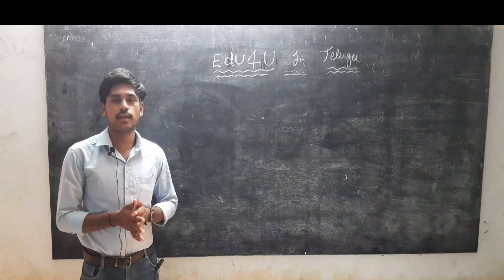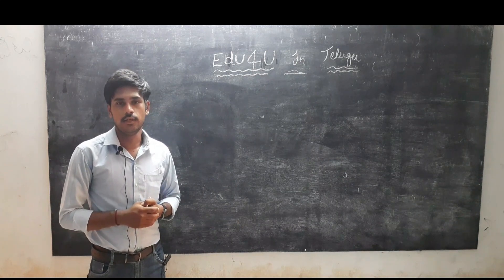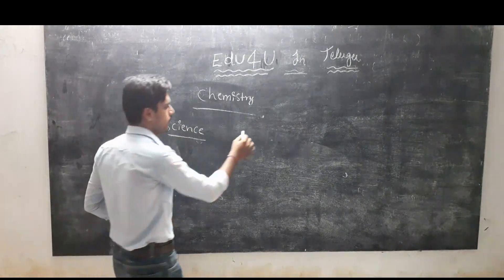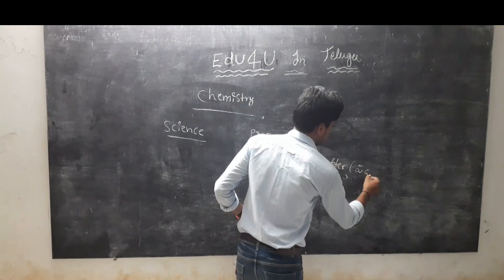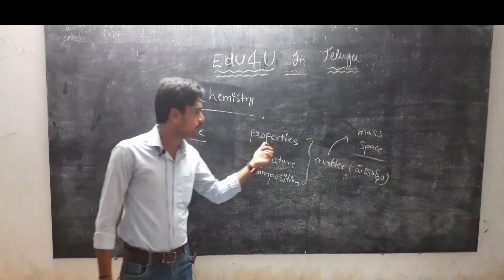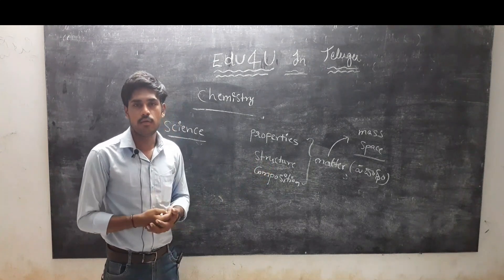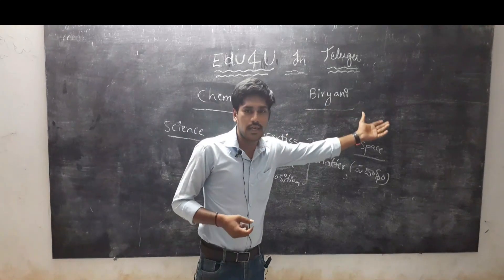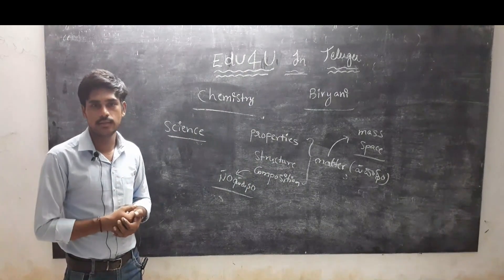what is Chemistry Telugu || Explained by Uma Shanker